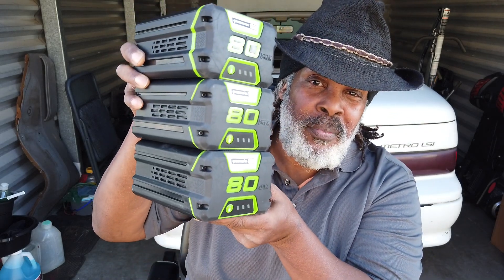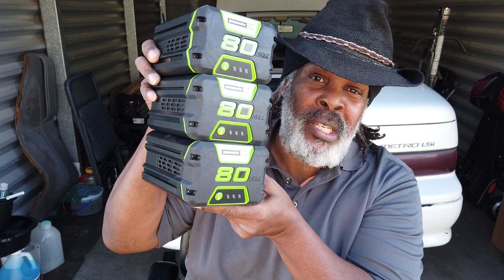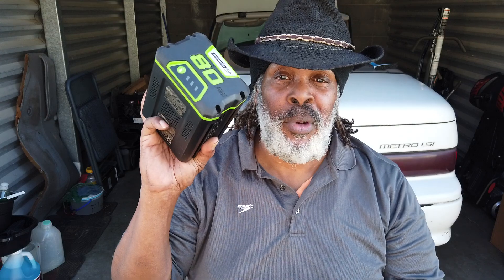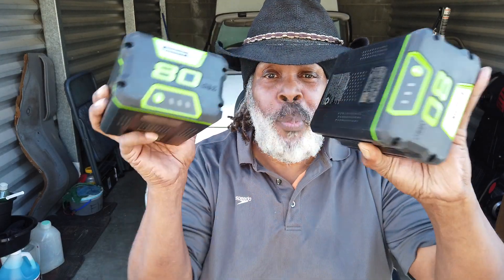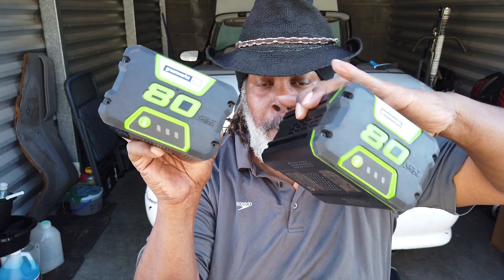PLEASE SEND $1 TO CASH APP $TONYMCDEW SO I CAN FIX MY USED CAR !! (PART #2)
TODAY I RECIEVED MY 3RD GREEN WORKS 80 VOLT BATTERY FOR  MY GEO METRO LSI CONVERTIBLE , THAT I PURCHASED WITH MY OWN MONEY FROM EBAY !!!
I NEED 5 MORE IF YOU CAN HELP ME OUT WITH MY GEO METRO ELECTRIC CAR PROJECT AT $51.99 EACH ON EBAY !!!

PLEASE SEND $1 TO CASH APP $TONYMCDEW
SO I CAN FIX MY USED CAR !! ANY DONATION WILL HELP !

SO PLEASE HELP ME GET THEM TODAY !!!

I AM CONVERTING MY 1992 GEO METRO LSI  INTO AN ELECTRIC VEHICLE ON A BUDGET !
I Got A 1992 Geo Metro LSI Donated to Me For My First EV Conversion Project !!!
I Have Been Wanting This Car For A Long Time and Now I Finally Got One ! This Car is Perfect For An EV Conversion on a Budget So Please Help Me With Getting This Baby on the Road !! I will Be Using A Small Electric Motorcycle Motor Qs-180 and Controller for this Project !!!

All I Need Now is the EV Motor Kit from China !!!
 If You Want To Help Me Purchase This Kit and For This Project,

OR YOU CAN ALSO SUPPORT AND DONATE AT MY LOW BUDGET EV CONVERSION PROJECT GOFUND